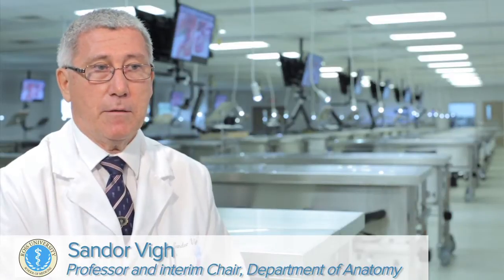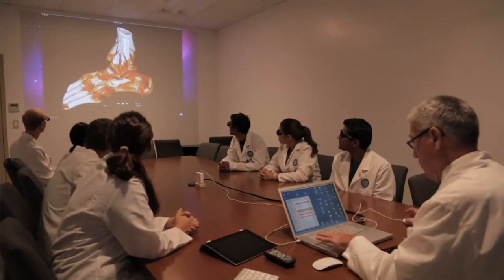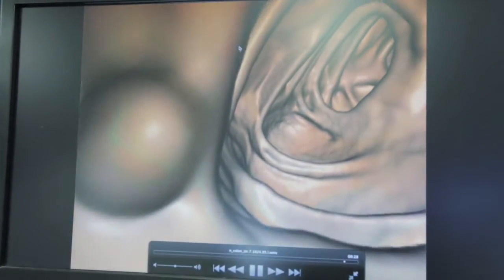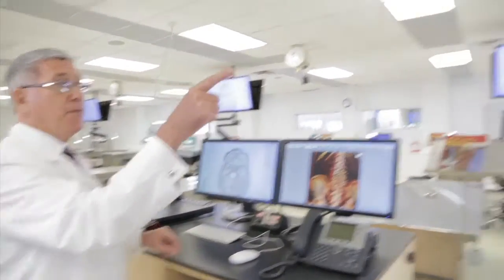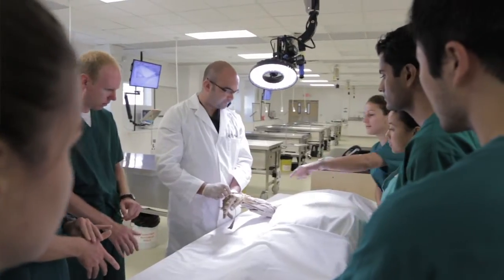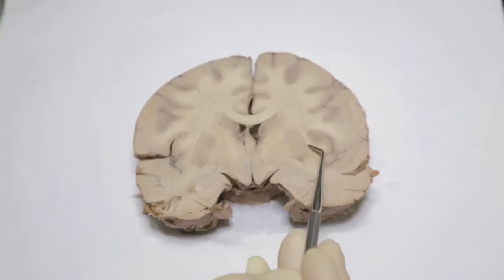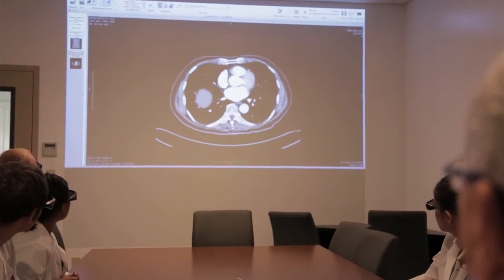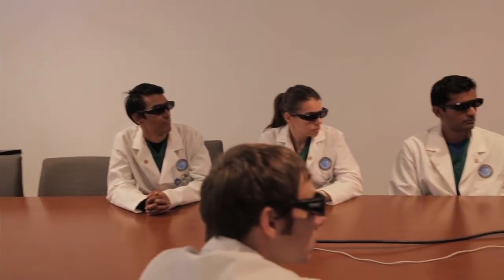Ross University School of Medicine Anatomical Sciences Education & Medical Imaging Center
Interested in applying to Ross University? We want to hear from you!

Learn about the RUSM Anatomical Sciences Education and Medical Imaging Center.

At Ross University School of Medicine, we provide our students with the most advanced medical technologies. As one of the top medical imaging schools in the Caribbean, our Medical imaging systems, high definition screens, and cameras allow our students to bridge the gap between clinical and medical sciences.

Ross University provides hands on experience, multiple technologies and resources, and a dedicated faculty, so our students are able to enter the work force as highly successful physicians.

Important information about the educational debt, earnings, and completion rates of students who attended this program can be found